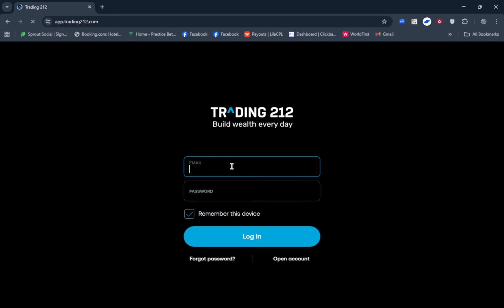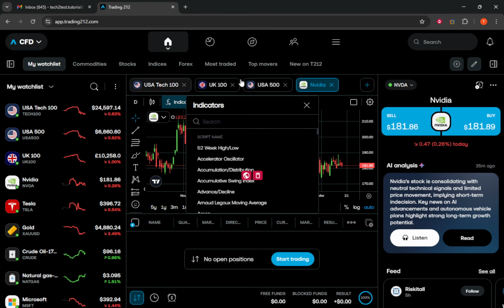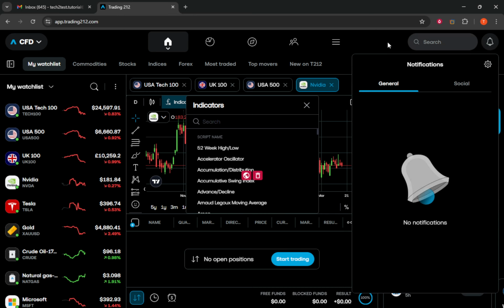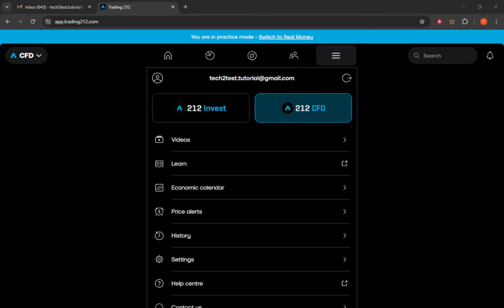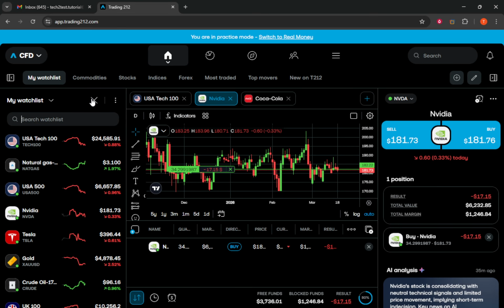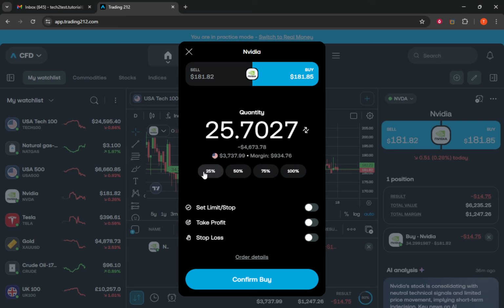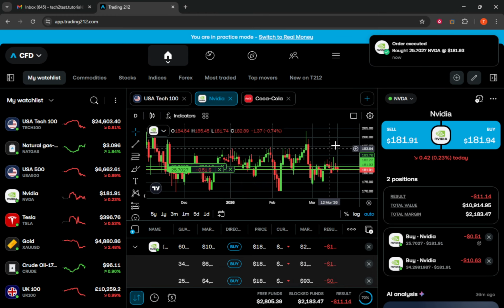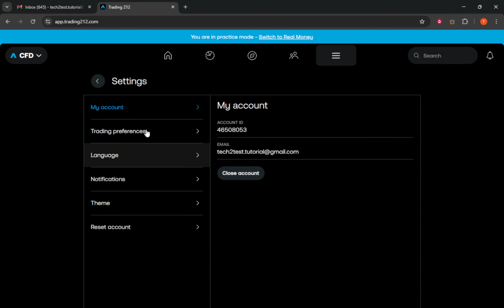How to Use Trading 212 Desktop [2026 Full Guide]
How to Use Trading 212 Desktop

In this video, we show you exactly how to use Trading 212 Desktop to manage your investment portfolio from a larger screen interface. We examine the conceptual advantages of using the web-based terminal to conduct deeper research and execute trades with a more comprehensive overview of market data.

Mastering the desktop environment is essential for investors who require a robust workspace for multitasking and advanced technical analysis. We utilize the multi-chart dashboard and configure the workspace parameters to streamline your monitoring process, providing a professional-grade trading experience that improves your efficiency and organizational clarity within the platform.

Technical Specs:
Software: Trading 212; Feature: Web Terminal & Workspace Settings.